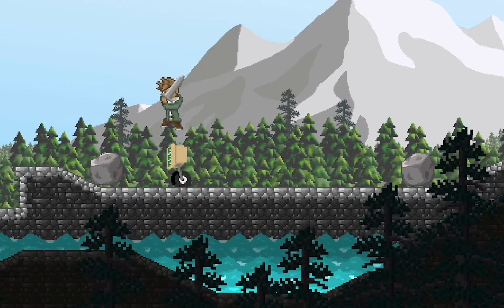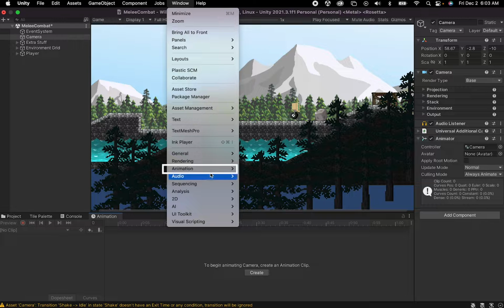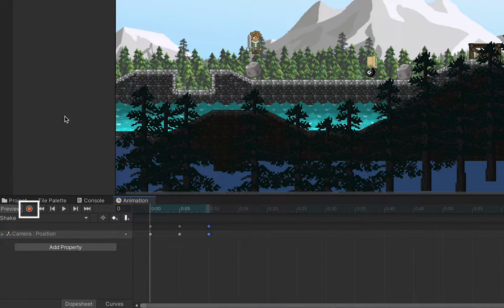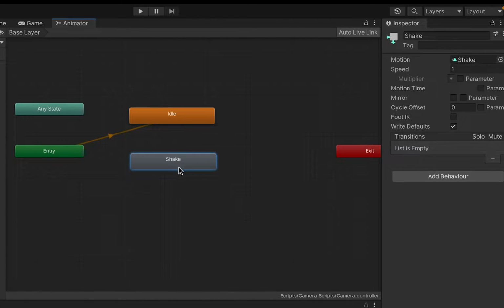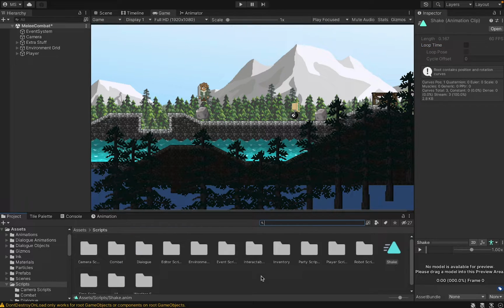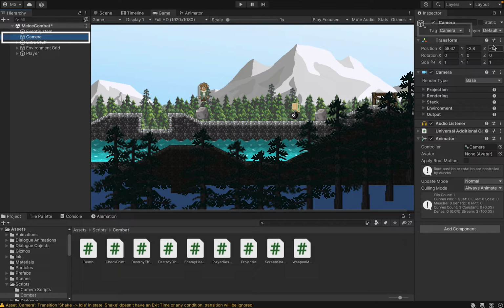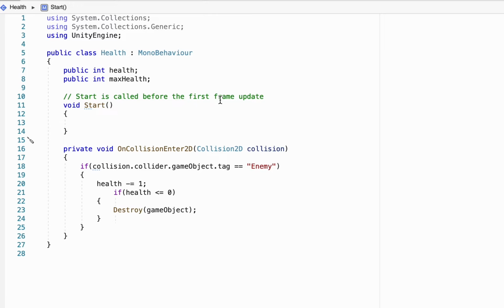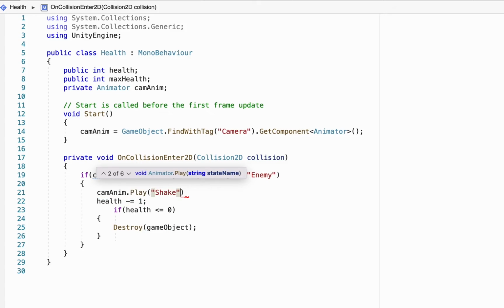Melee Combat #5: Screen Shake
In this video we look at how to add a little juice to your melee combat by shaking the screen when the player gives and takes damage. The beauty of this is that it only takes three short lines of code!

Chapters
0:00 - Introduction
0:38 - Animating Screen Shake In Unity
3:10 - Coding the Enemy Damage Screen Shake
4:34 - Testing it Out
4:40 - Coding Player Damage Screen Shake
5:37 - Testing and Outro

Support by RFM - NCM:    • Rewind - Jay Some...